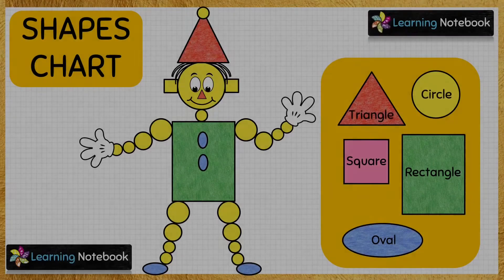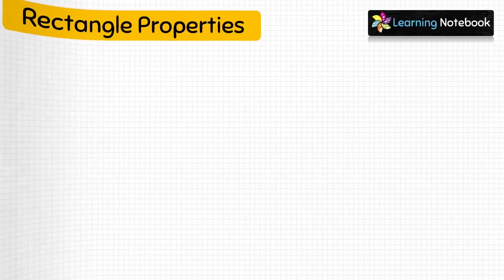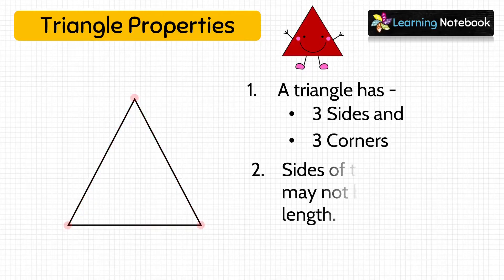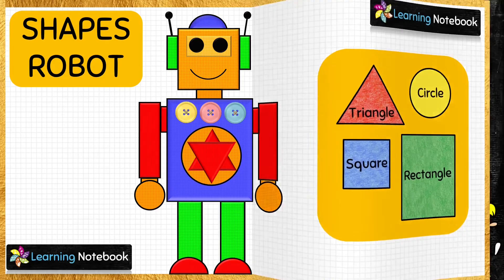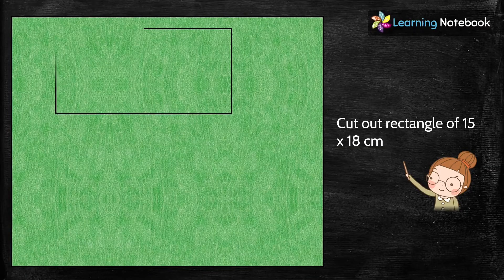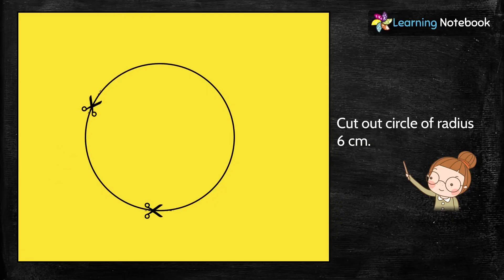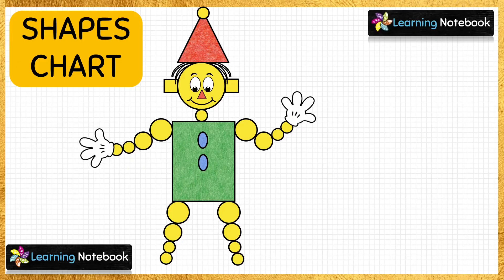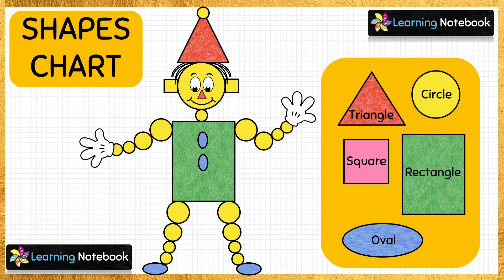Shapes chart - Maths Project with Shapes - shapes project ideas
Shapes chart is a maths project with shapes which provides shapes project ideas. This maths projects helps to understand shapes by making shapes chart.
for Maths activities or maths projects